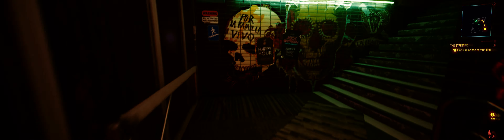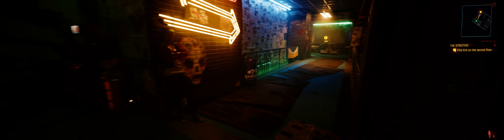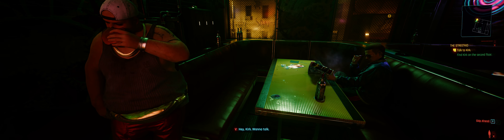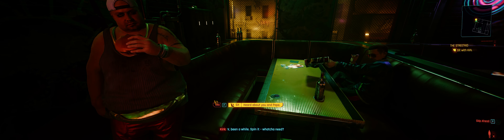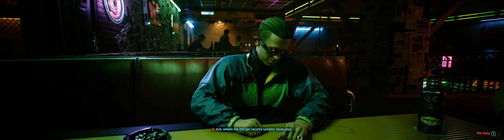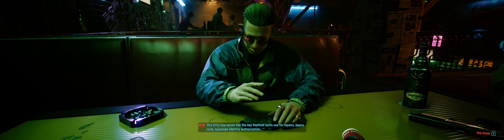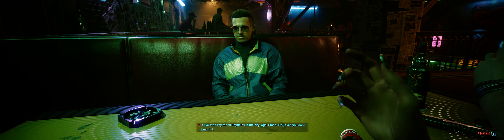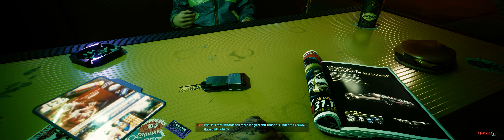Cyberpunk 2077 l Nemesis Divina l Mods l Ultrawide 21:9 l Streetkid Lifepath Prologue Part 1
Heather V Streetkid Lifepath Intro